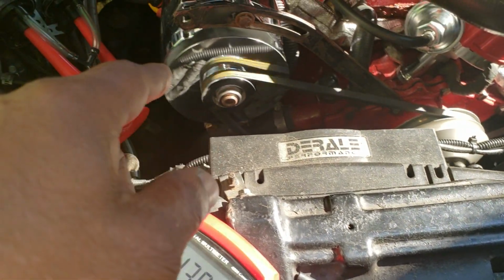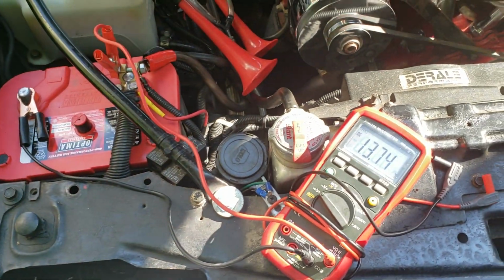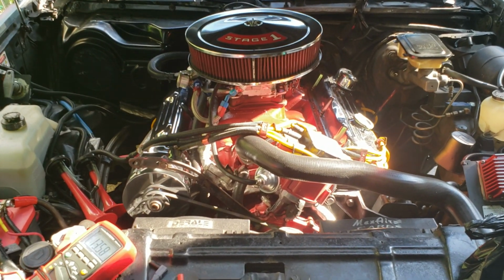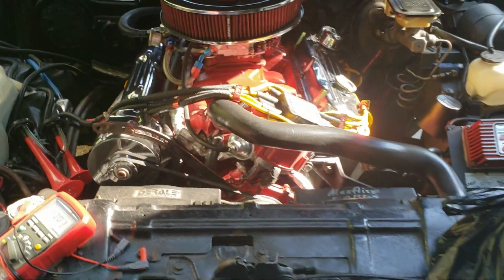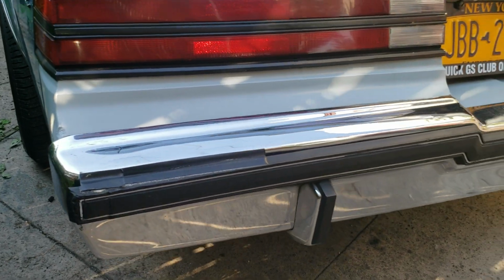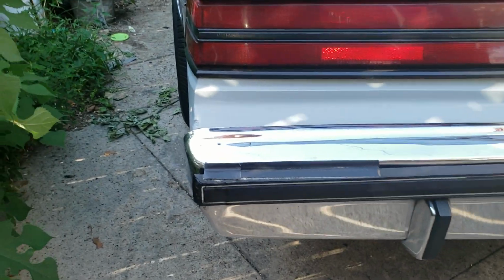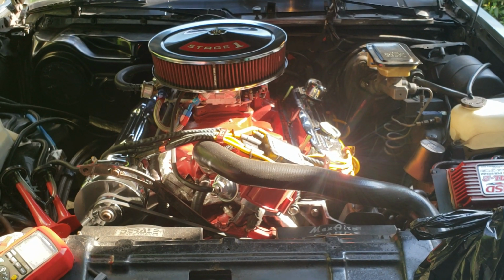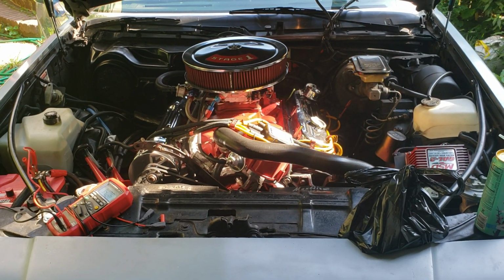Buick 455 Stage-1 Regal-T @ Electrical Wiring 💡🙂🔧Upgrade. 8-22-2019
... UPDATE for my memory and purpose.

Have an absolute PERFECT week remainder, and God Bless you all.